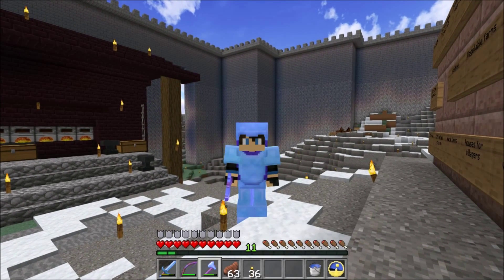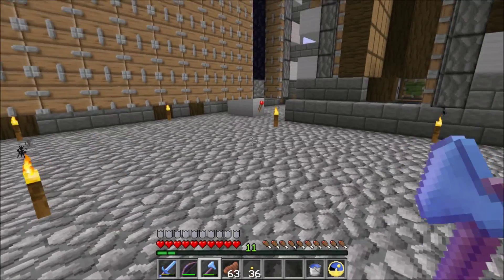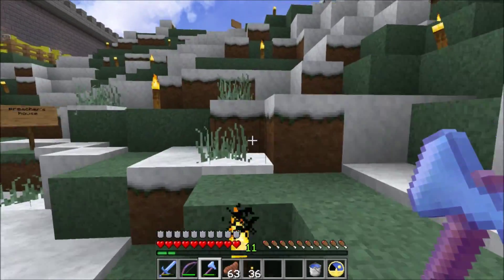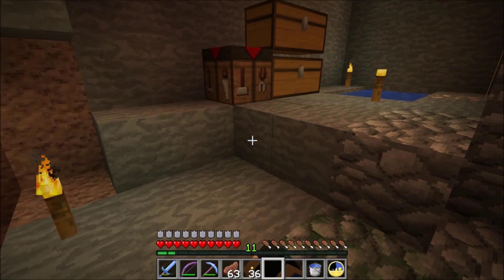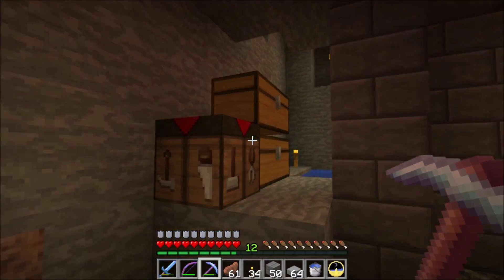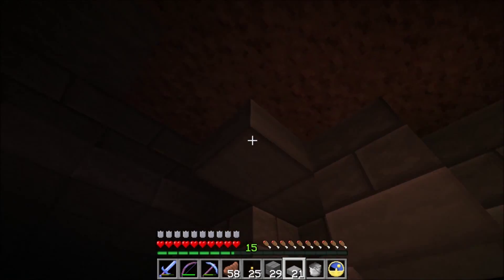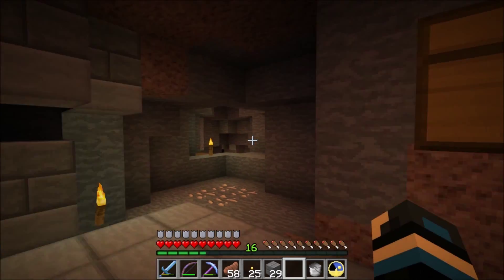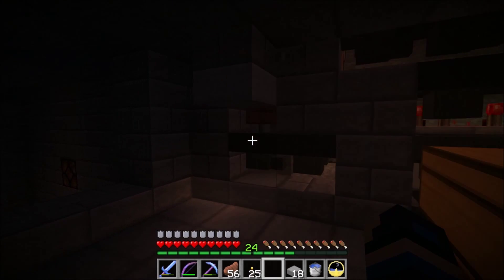Minecraft Let's Play Episode 07 Skellie Farming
Today I build a skeleton XP farm